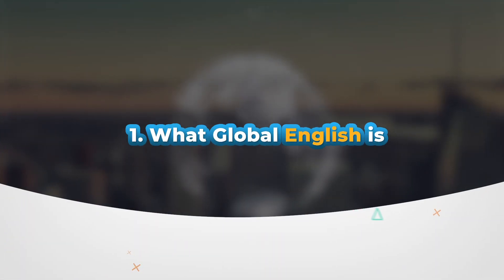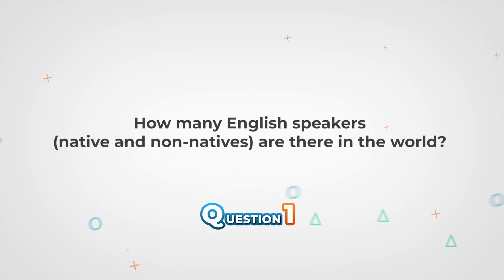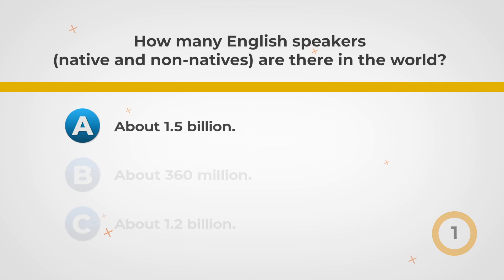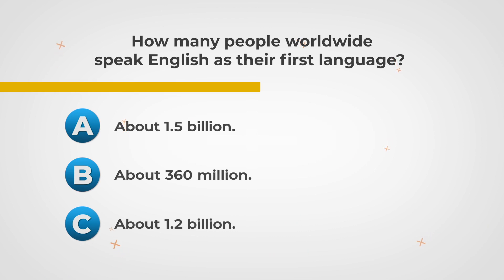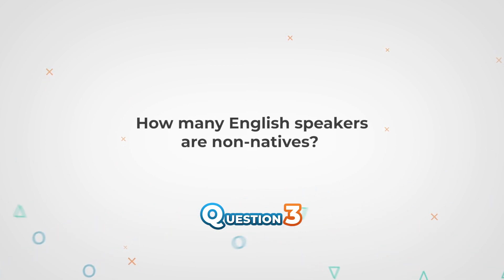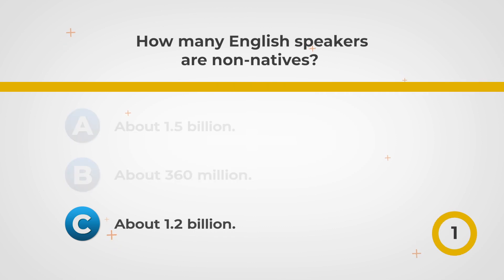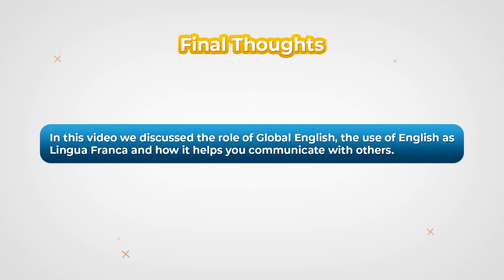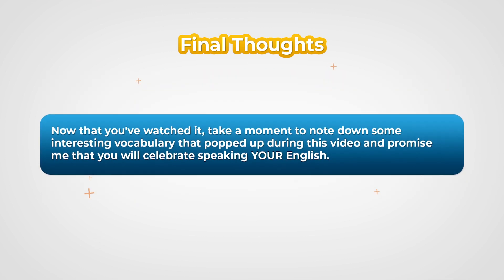How to Speak English with Anyone | English as a Global Language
Have you ever felt afraid of what other would think of you when speaking English in public? Or maybe, do you sometimes feel self-conscious about your accent? Have you already spent hours browsing videos that would teach you how to sound like a native? It's not uncommon that many native learners compare themselves with other speakers, and from doing that, get the idea that to be fluent, they must sound like a native speaker. However, that is a myth!

In this video, Andrea will tell you all about how to actually speak English successfully with anyone around the world.